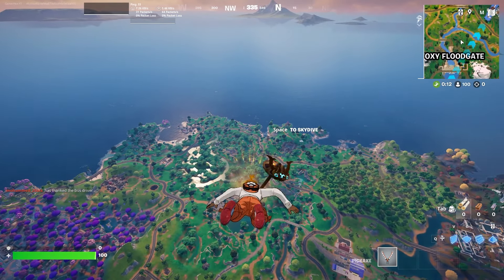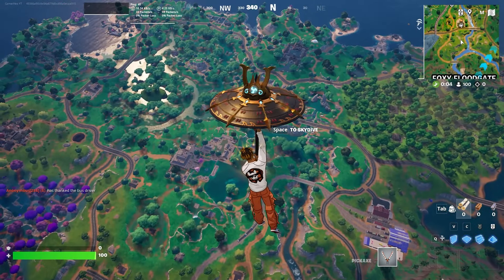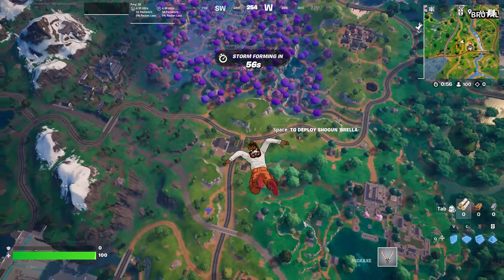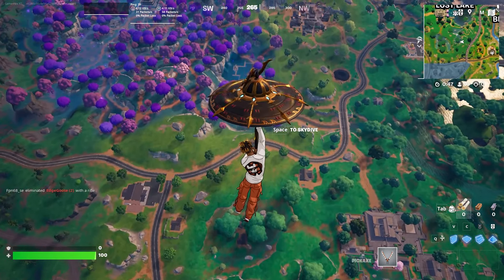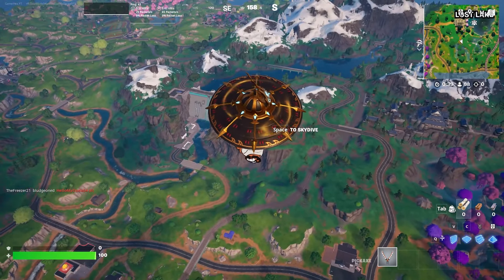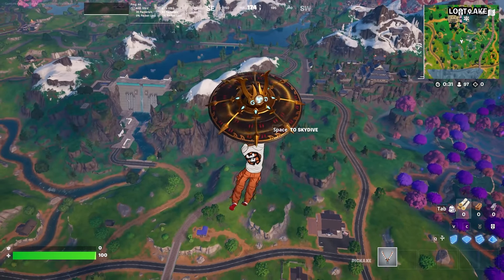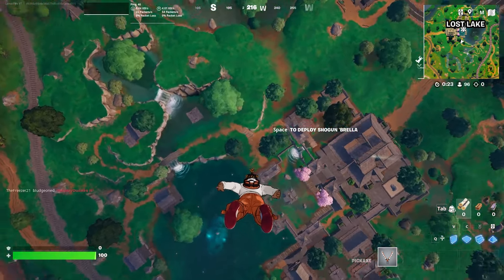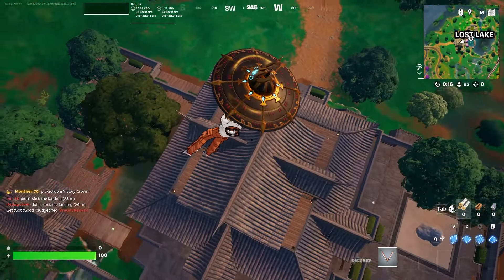New Victory Umbrella in Fortnite Chapter 6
New Victory Umbrella in Fortnite Chapter 2 Remix